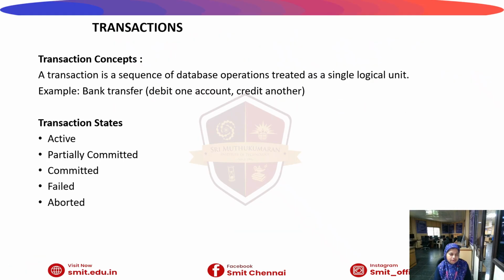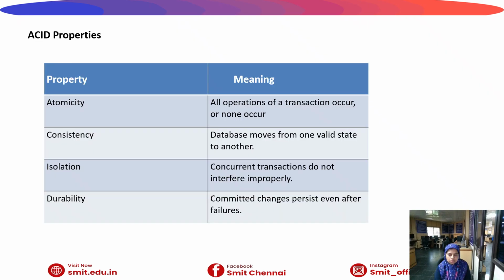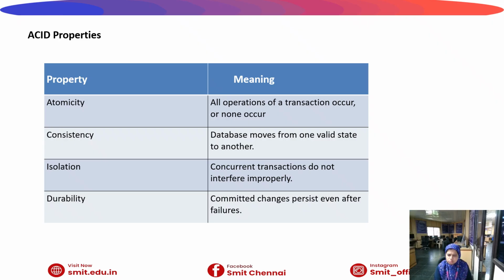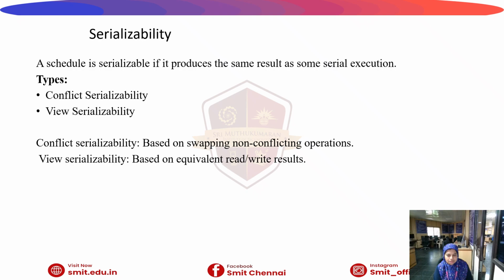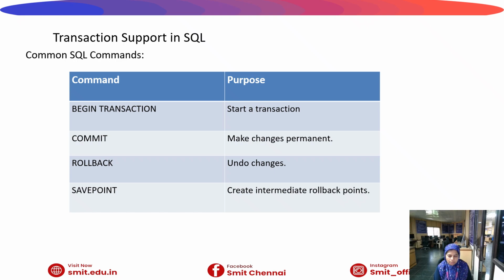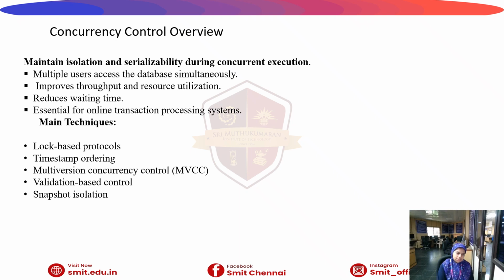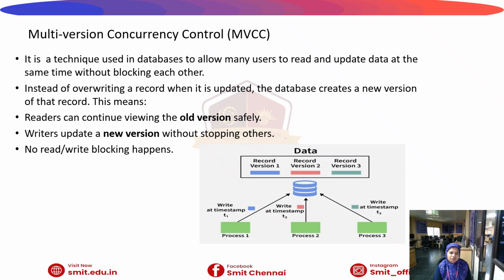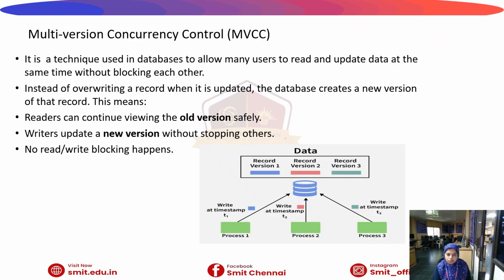CS3492 Database Management Systems UNIT3_PART1 SMIT_Official_Chennai